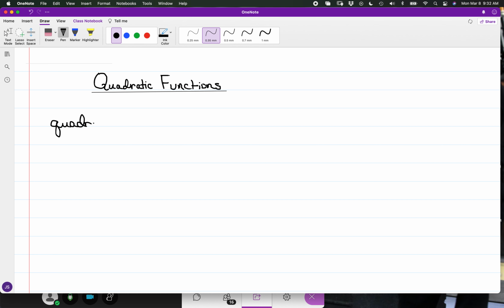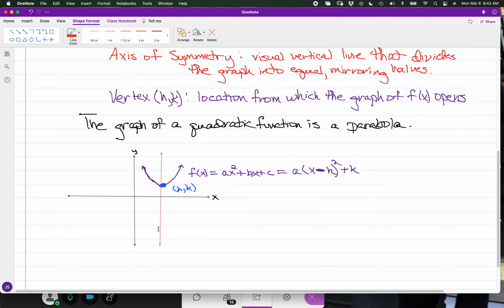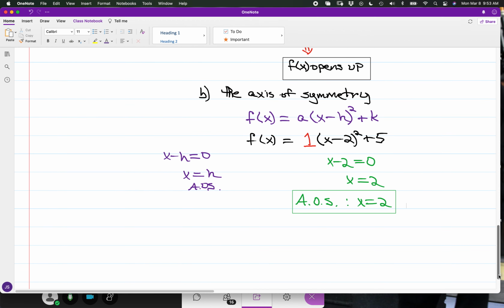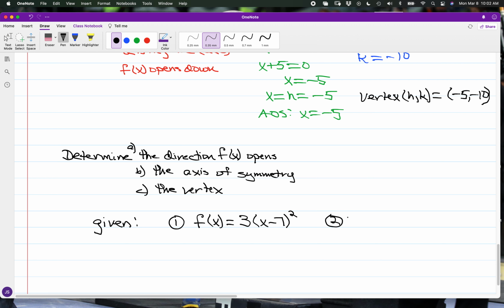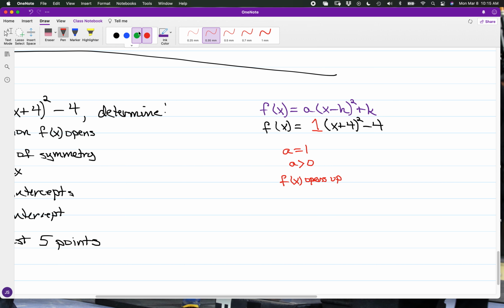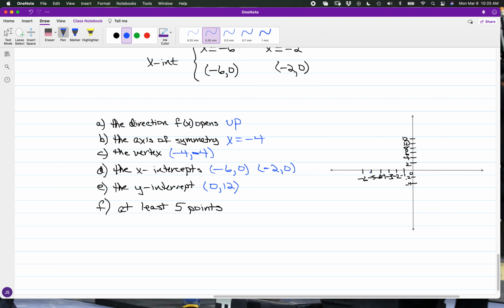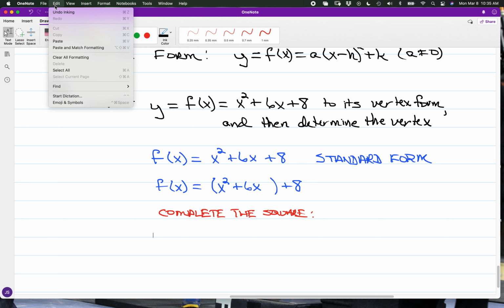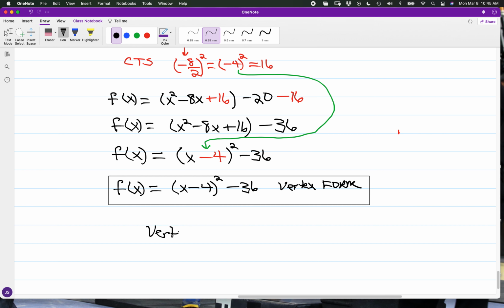MAT 171 S01 MARCH 8 2021 NOTES